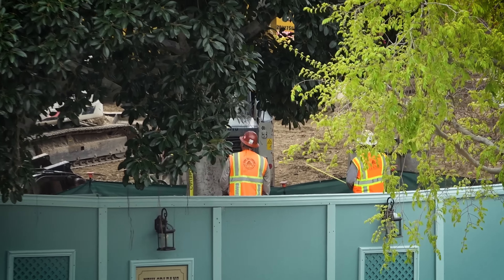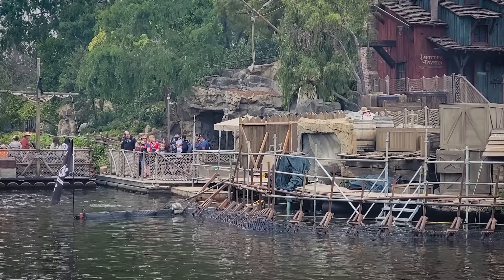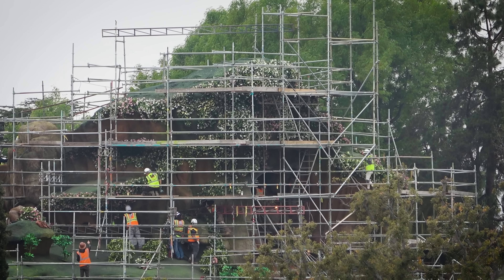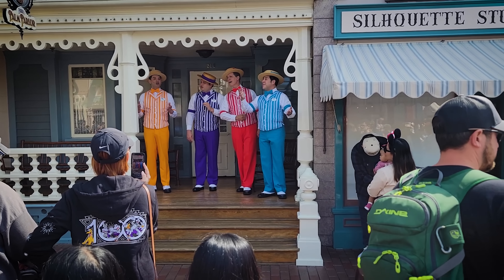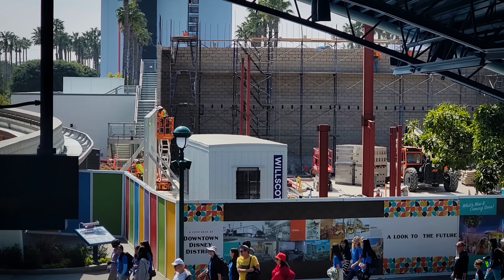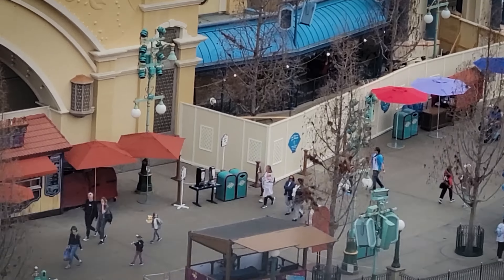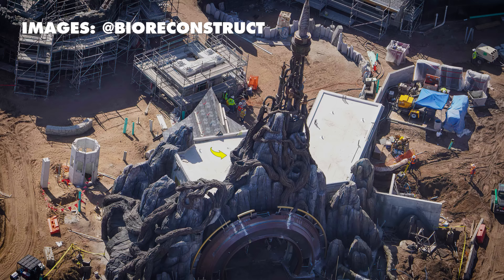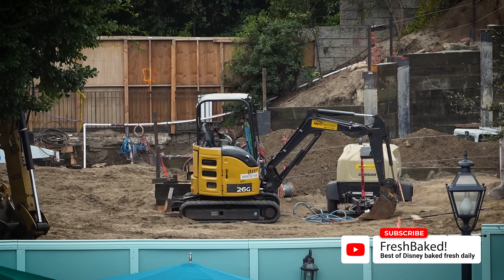Mysteries solved + new mysteries + Epic Universe! | Disneyland Construction 03-25-2024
An action packed Disneyland construction update this week.  One mystery is solved at ToonTown, while a new one develops at Little Mermaid.  Plus more eye opening coverage of the Haunted Mansion refurb,  new color and foliage at Tianas, and lots more.

Book your Disneyland, Disney World, or any other theme park vacation with our partners at GetAwayToday.  Single and Multi day tickets too (they're refundable with GetAwayToday).
and help support Fresh Baked and get great service and support from GetAwayToday.

Special thanks to our Producers:

👊 Derek Gathercole
👊 Evan Layton
👊 Greg Morrison
👊 Michael Sullivan
👊 Eric Hoffman
👊 Jenny
👊 Tim Kaiser
👊 Photon Empress

Time Stamps:

00:00 Intro
00:15 Haunted Mansion updates
04:16 Fantasmic preparations?
06:09 Mystery at ToonTown solved
09:07 New foliage at Tianas
16:06 Downtown Disney
19:42 NEW mystery at Little Mermaid
22:52 Mystery solved at Redwood?
24:22 Images from Epic Universe